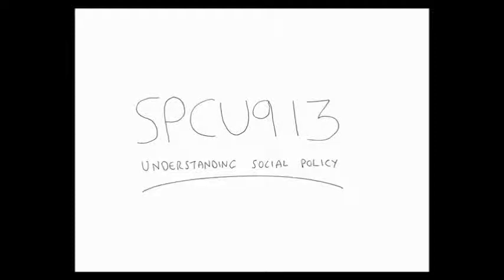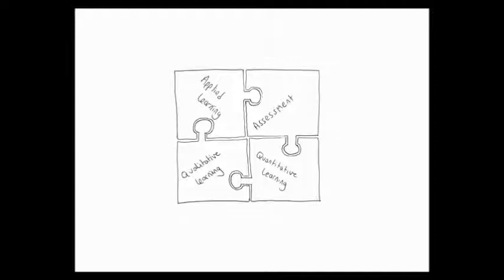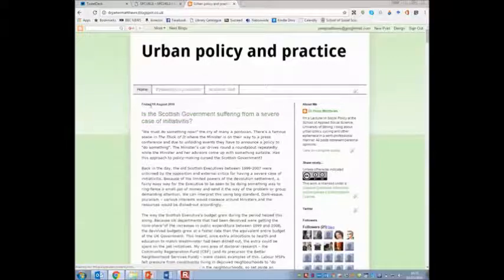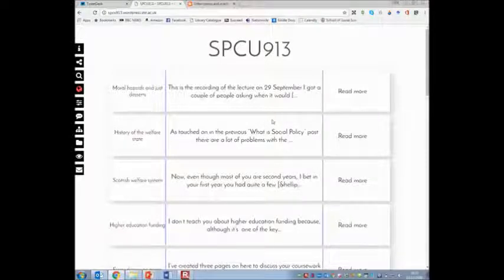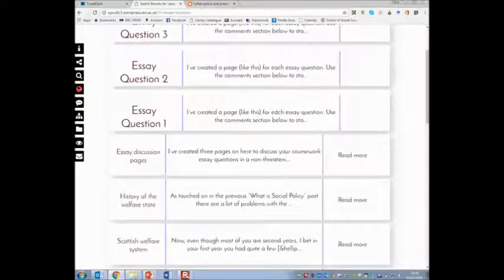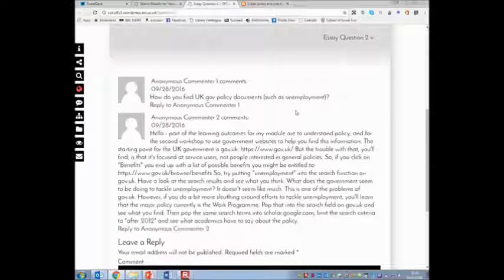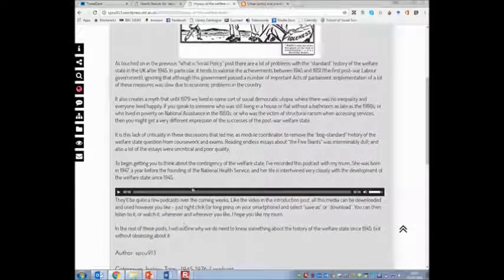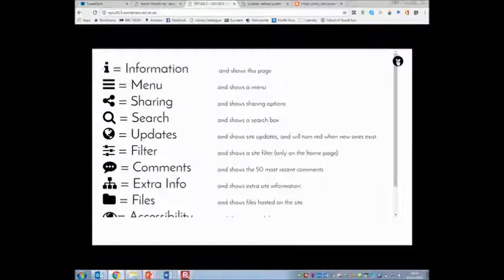How to use SPCU913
Introductory video to SPCU913 Understanding Social Policy